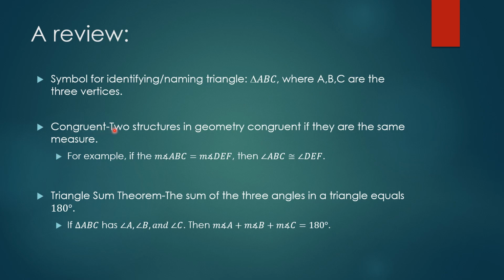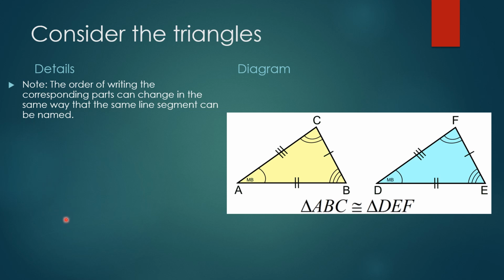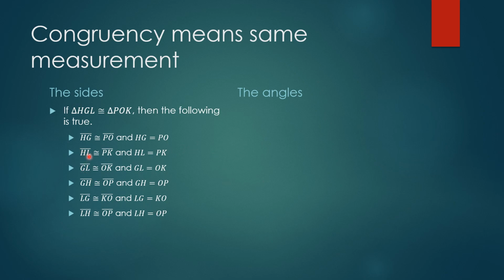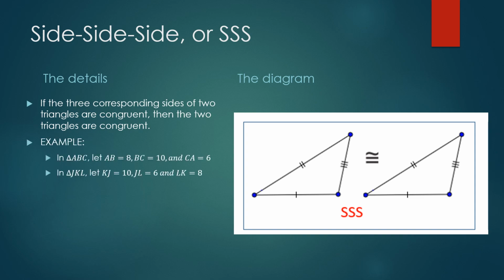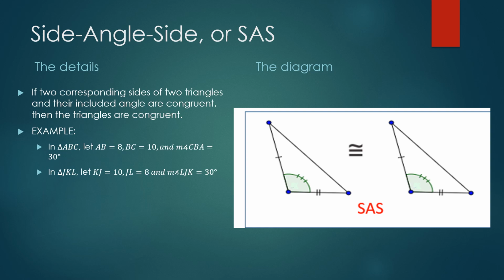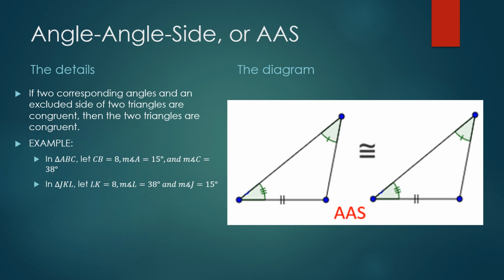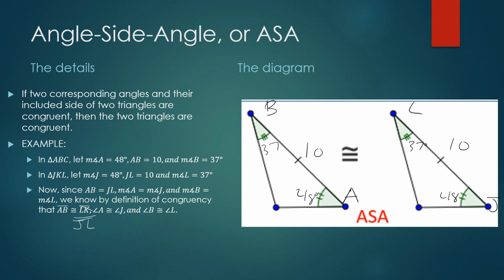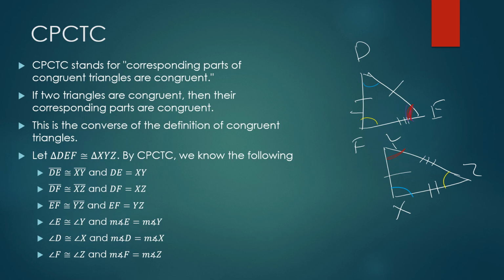Triangles Congruency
This covers the 4 base theorems on proving two triangles congruent.